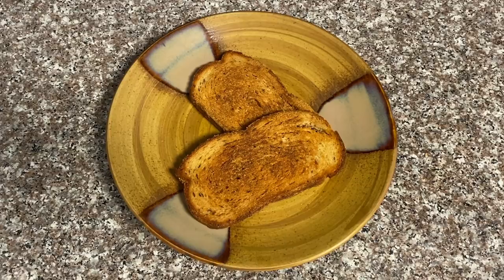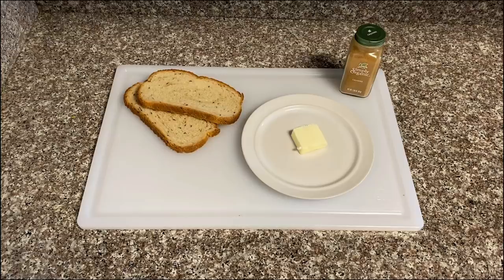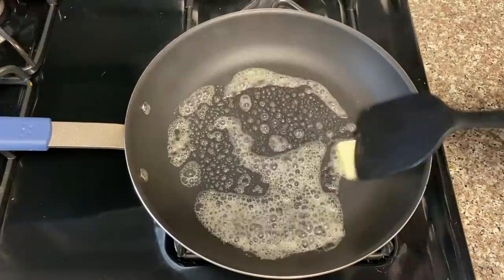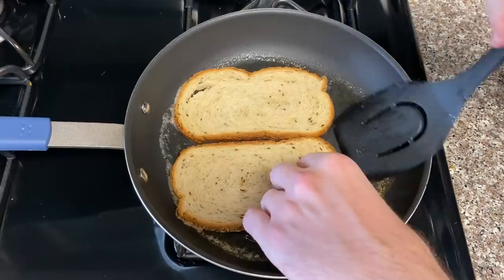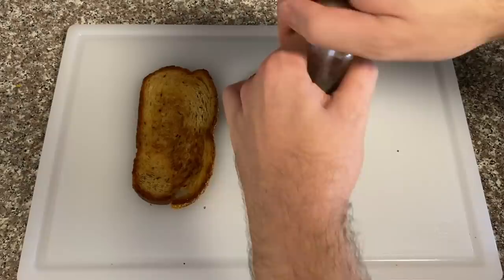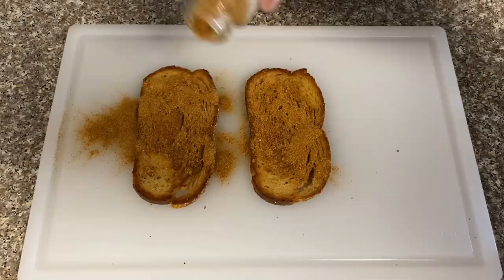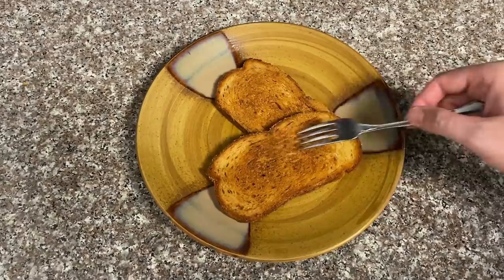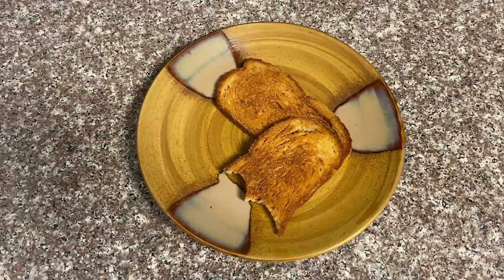Just Some Toast - Food Wishes | Chef John Parody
There's nothing quite as empty and unfulfilling as two bland pieces of toast, so let's take a look at how to hate yourself while eating something with nearly no nutritional value whatsoever!

Amazon Unlimited